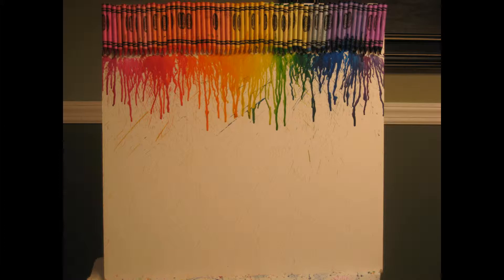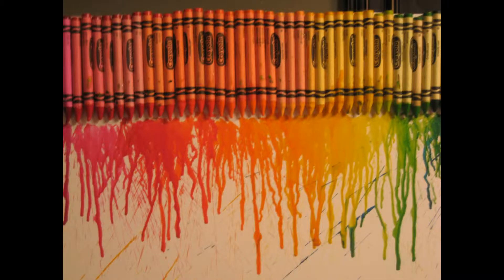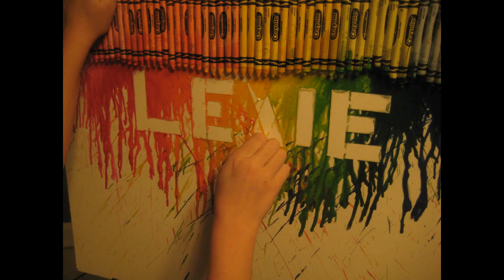DIY Melted Crayon Art|TwoCute DIYz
Enjoy this fun diy!